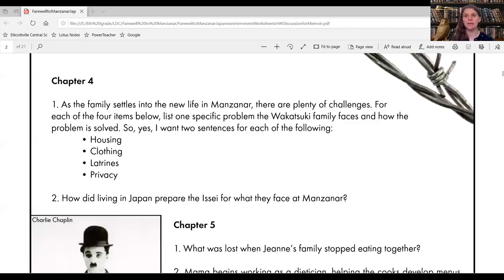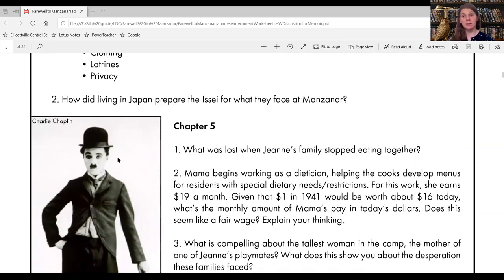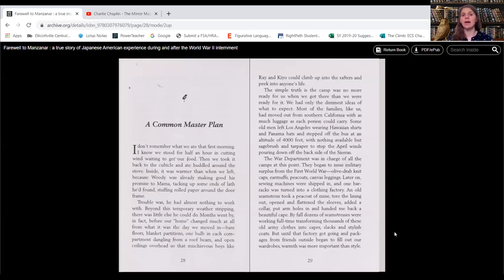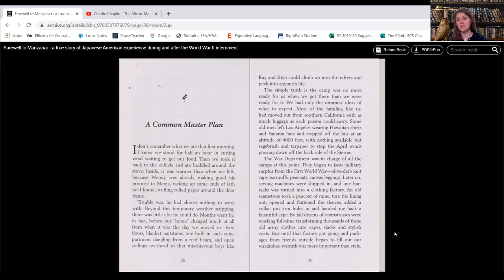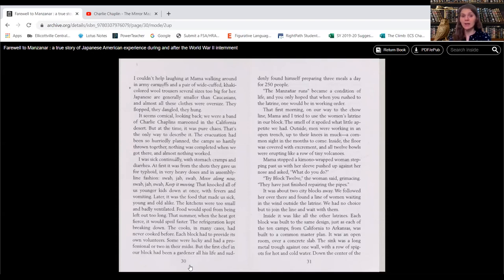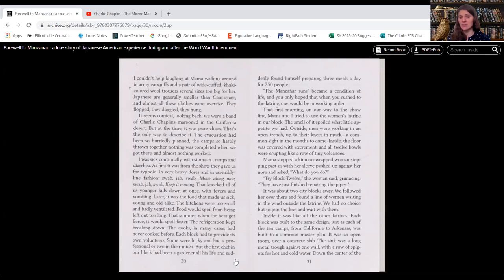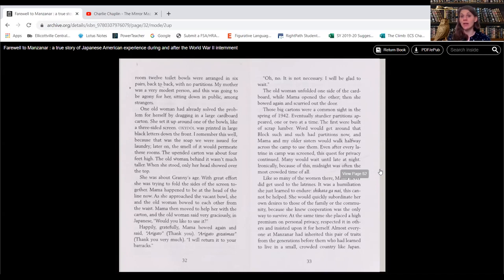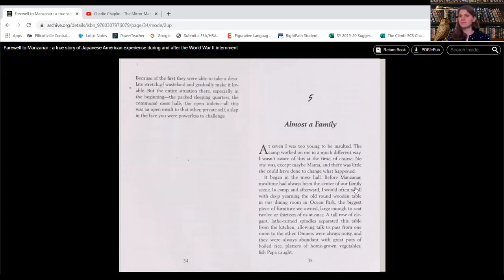Lesson and chapter 4 of Farewell to Manzanar